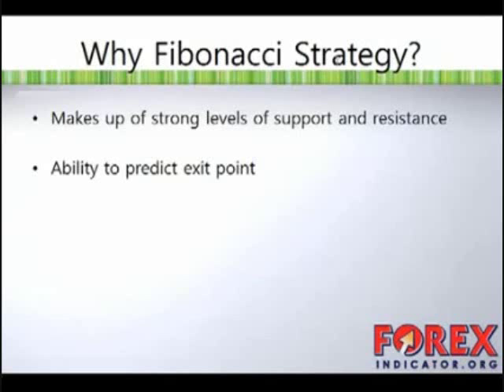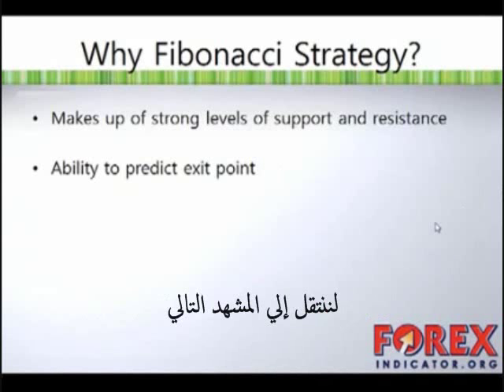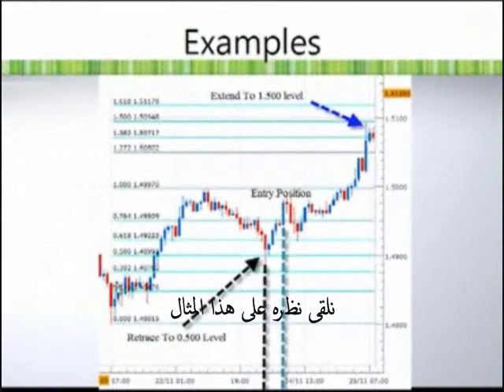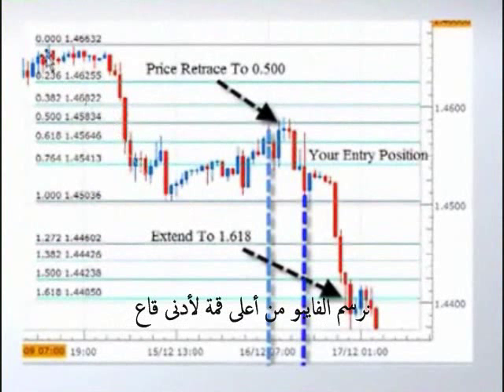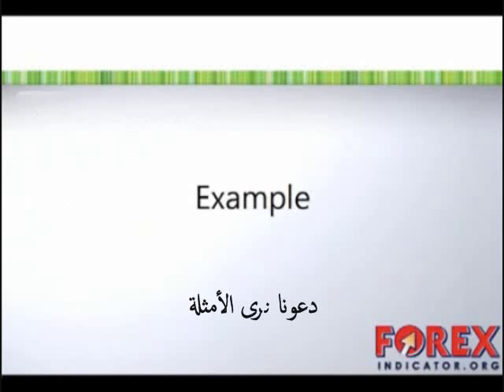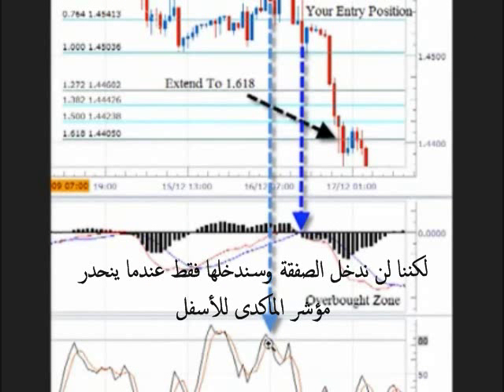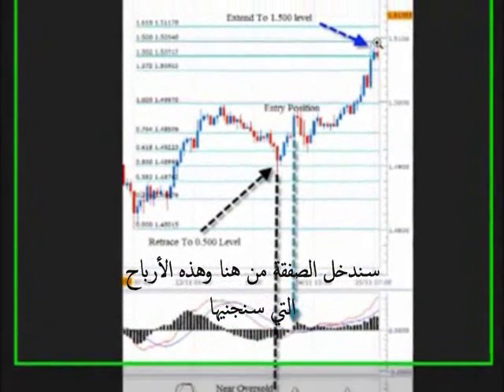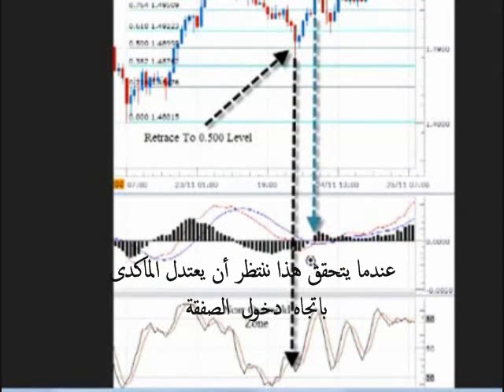استراتيجية فوركس باستخدام فيبوناشى المطور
استراتيجية فوركس جديدة باستخدام تكنيكات فيبوناشى مترجمة و مطورة